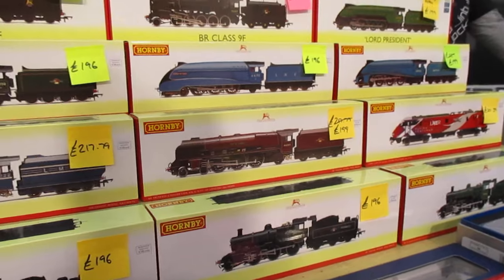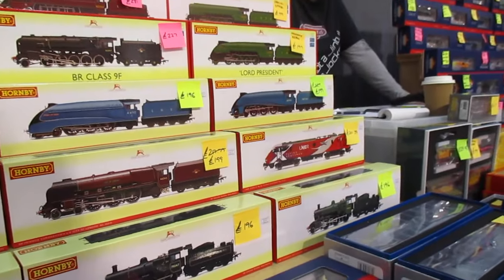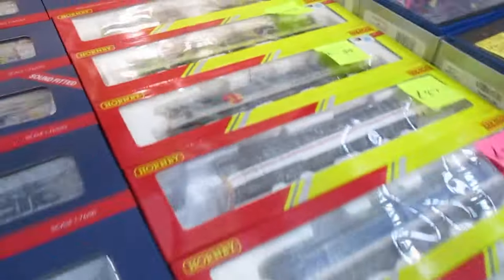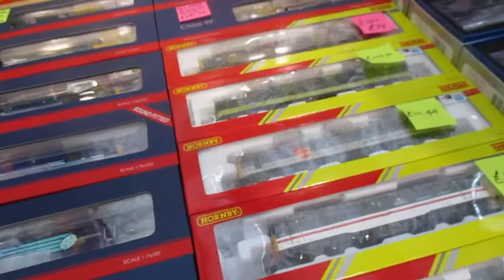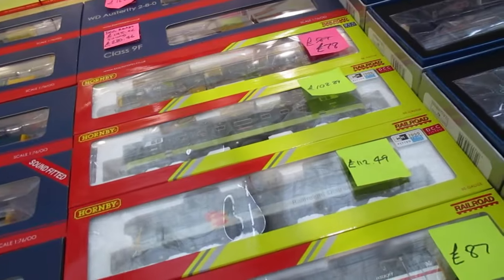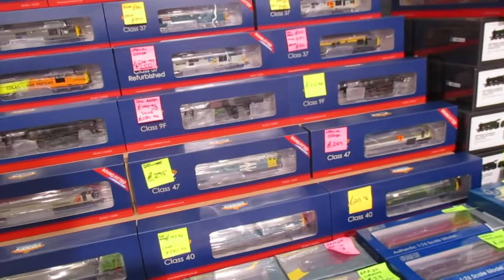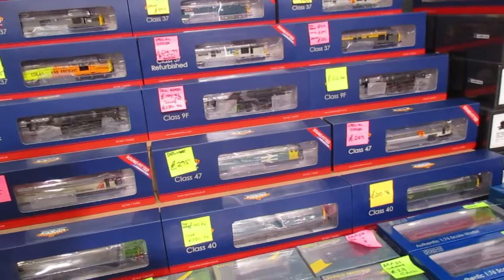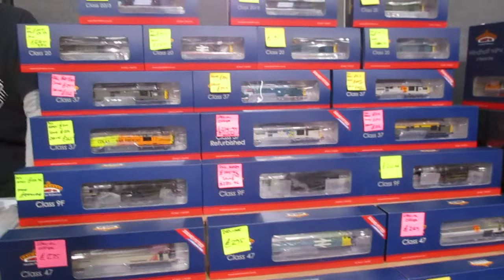Hornby and Bachmann models such as class 90s, 37s etc